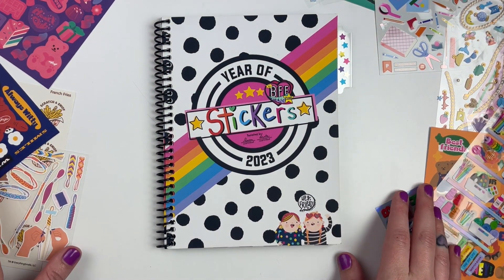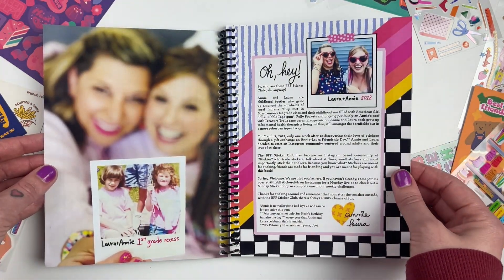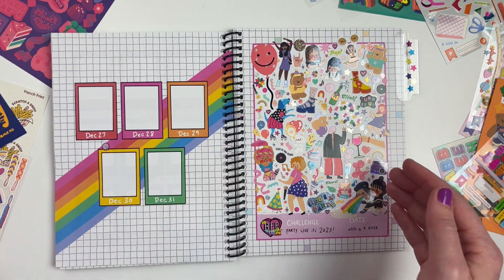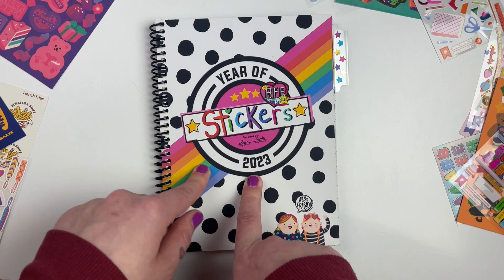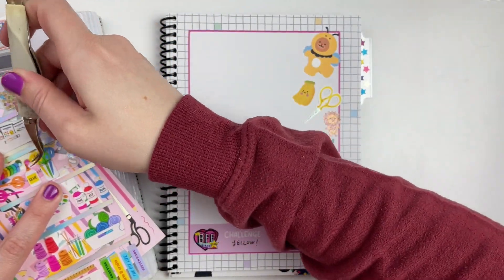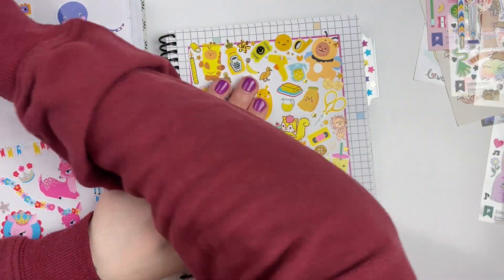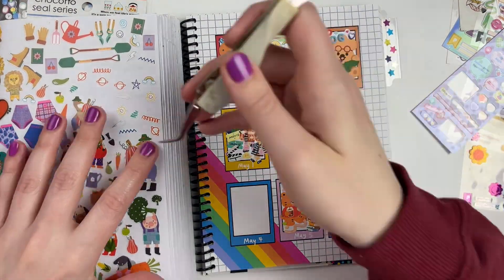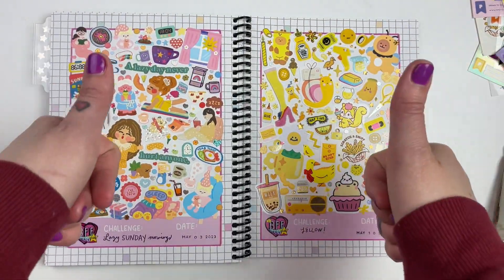Sticker With Me- Updated Flip Thru + Stickering Process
Time for another Sticker with me Video! Today I will give you an updated look into my 2022 sticker book, show the new stickers I designed, and we will work on this week's sticker challenge together.

The BFF Sticker Club Etsy-

Sticker Storage Book-